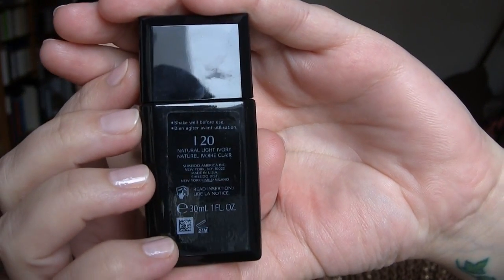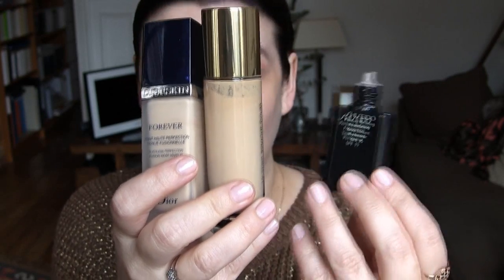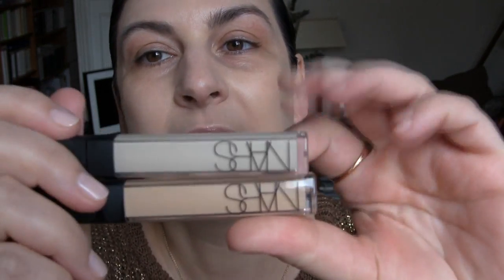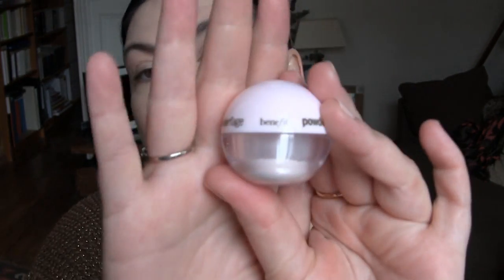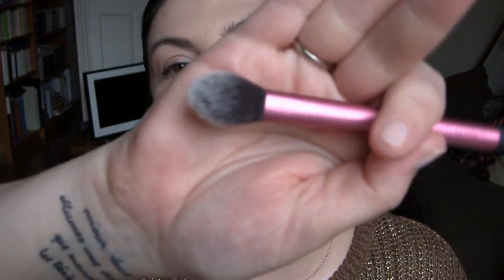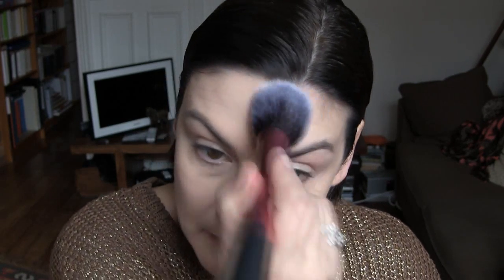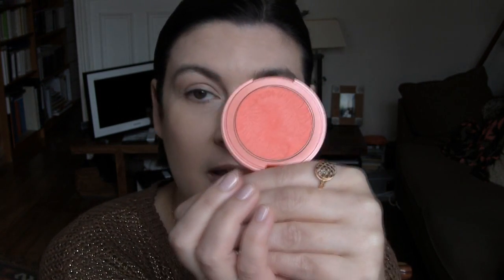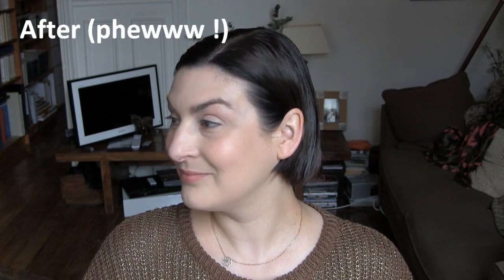My foundation routine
I wear a Zara sweater that I bought 2 years ago, my Panzavolta & mon blog de fille necklace my Gemmyo personal ring my vintage ring, and OPI Bubble Bath

All the following is in french, but in case you're interested ;- )